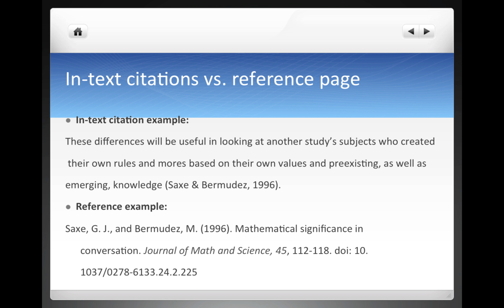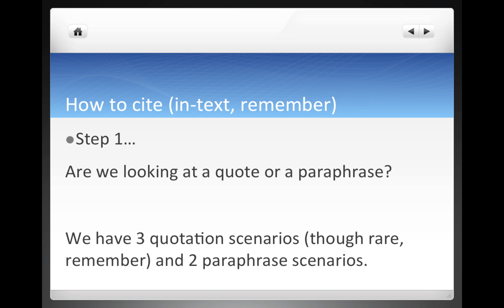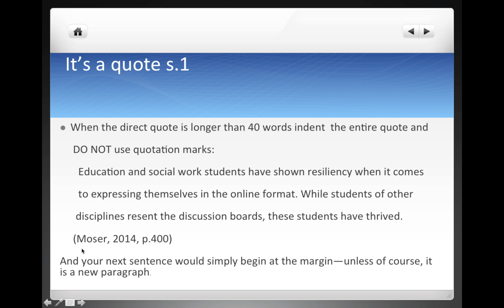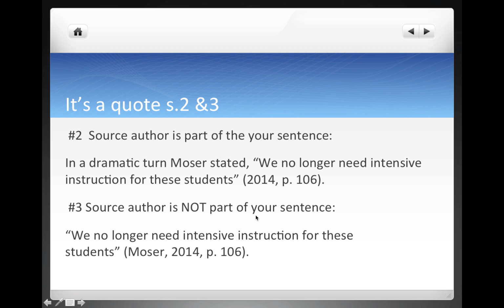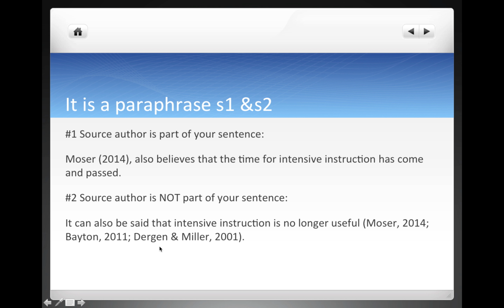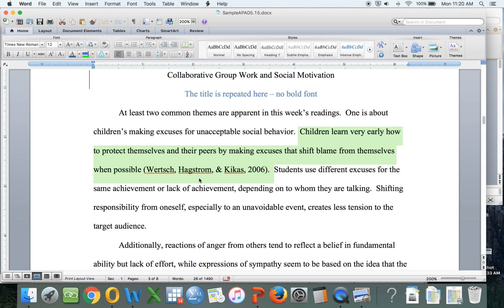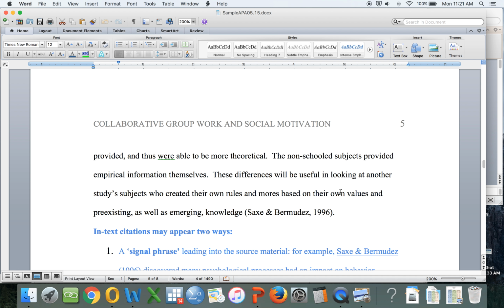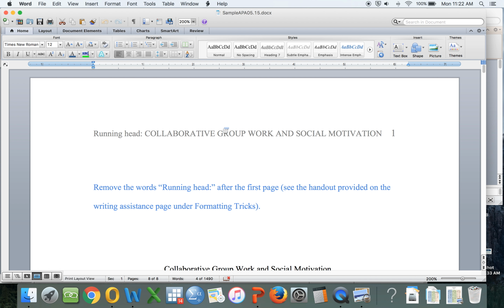In Text Citations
How to complete in-text citation is APA format for paraphrase and direct quote.